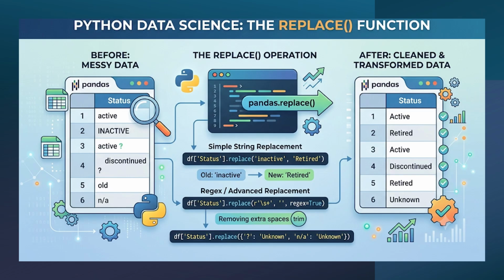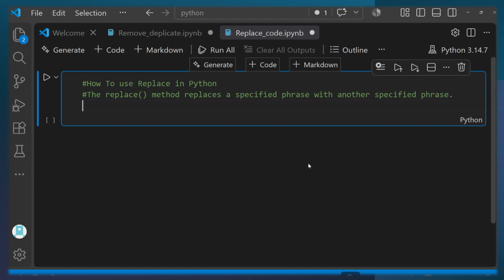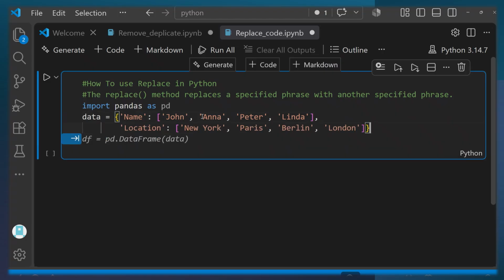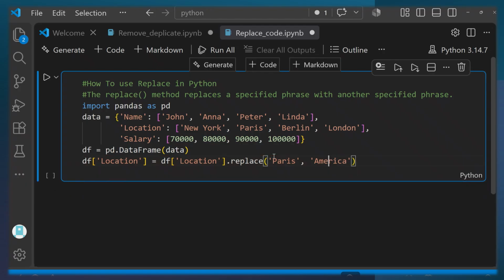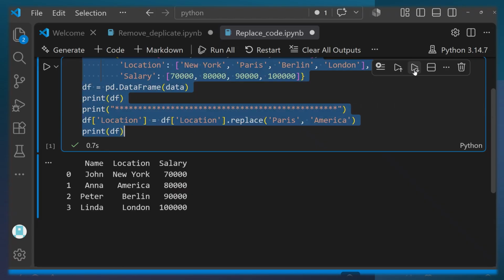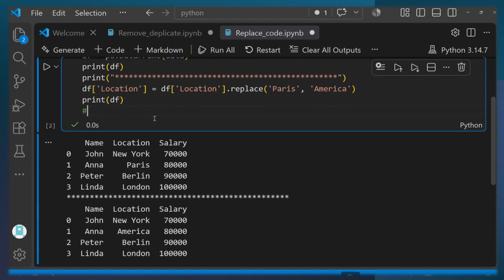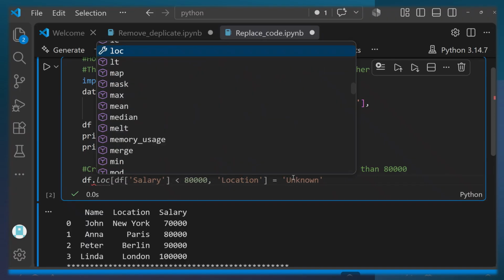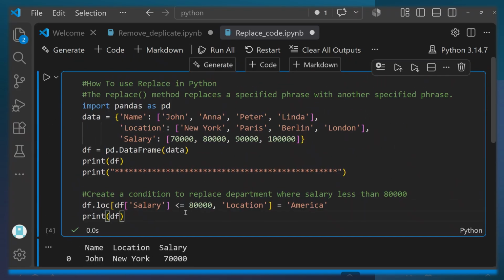How to Use replace in Pandas | Python Data Science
In Python Data Science, the replace() function is commonly used to clean and transform data by replacing old values with new values.

If you are using Pandas, you can use Data Frame. replace().

You can also use replace() for values such as "NA" or "Unknown":

 replace ("NA", 0)